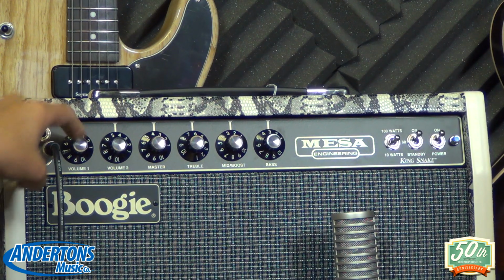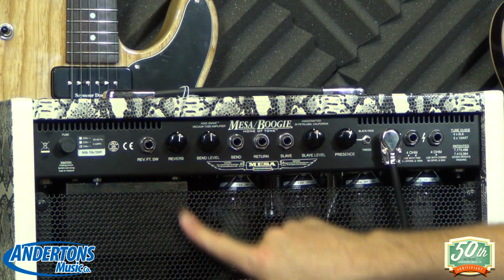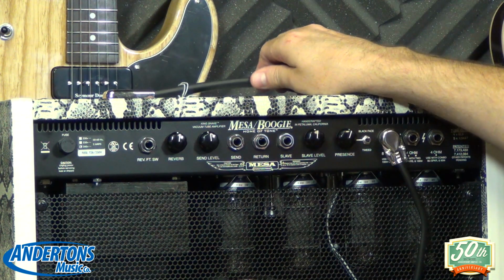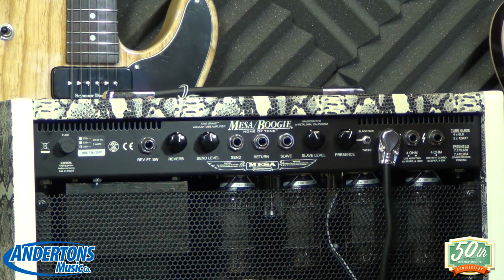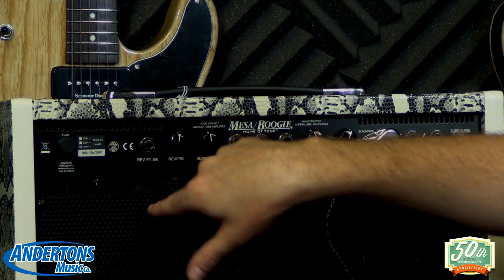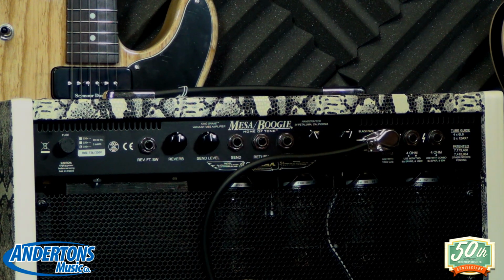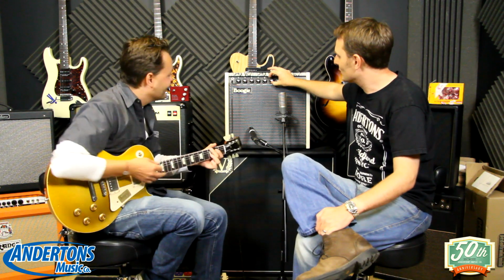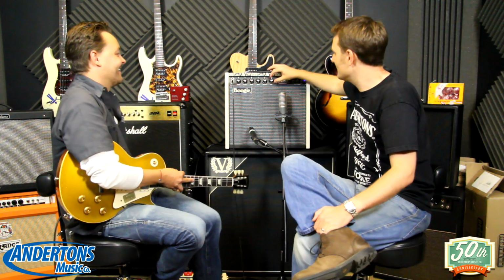Mesa Boogie King Snake Demo - Santana-tastic Tones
👆 So after you've finished smirking at the name (I know - who calls their amp a King Snake?) get ready to fall in love with this small but powerful guitar combo. Designed to capture all the tones that the 1st turned Carlos Santana on to Boogie amps in the first place, the King Snake is a cracking sounding little amp.

Want to know more?? Well follow this link for all the spec, pricing and all that gas.

This is super limited, Maria Maria, Black Magic Woman, Smooth, Supernatural sounding amp. So get one before they're all gone.

Cheers to Peter Honore for doing his bestest Carlos Santan impression - I thought he sounded great. What did you think??

BTW - absolutely no pedals were harmed (or used) in this video!

Cheers

Lee